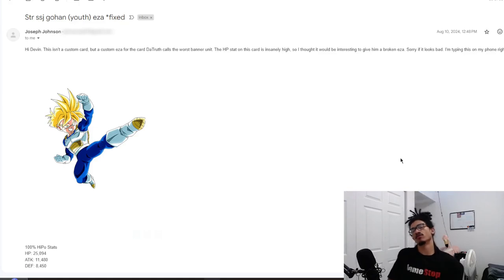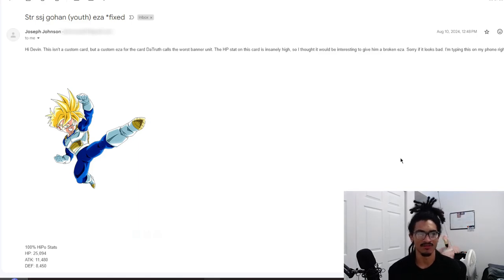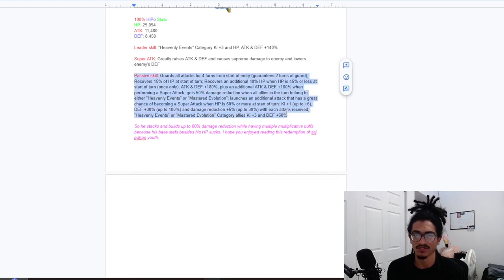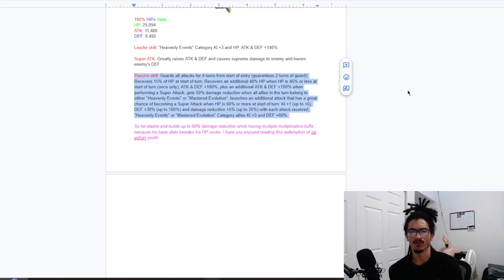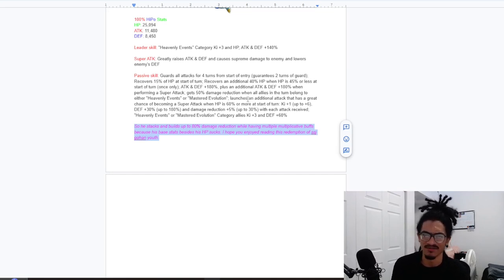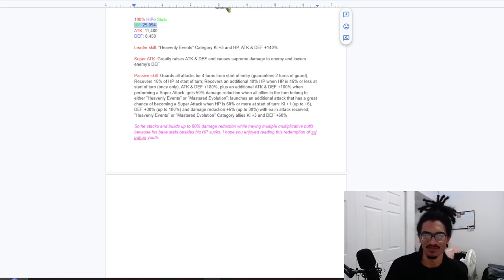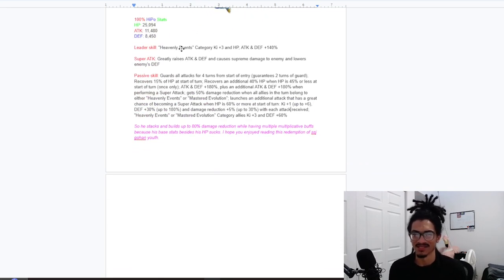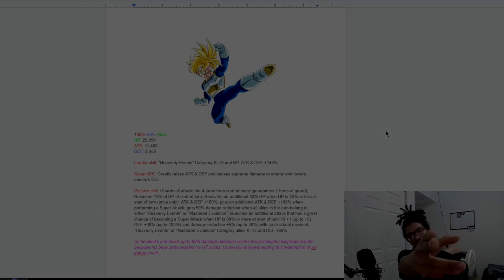80% DR, Guard, and Stacking?!? ➤ [Custom Card Review] [DBZ: Dokkan Battle]